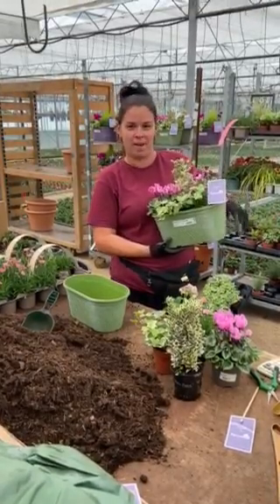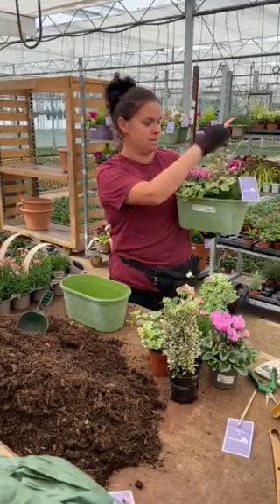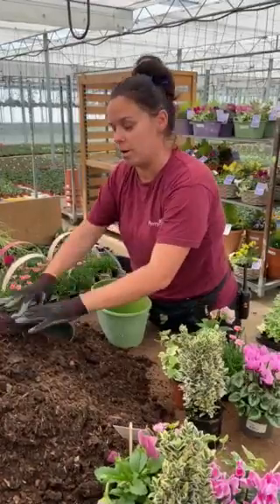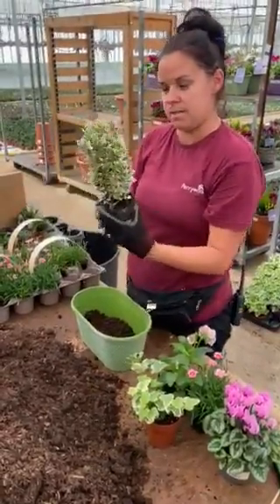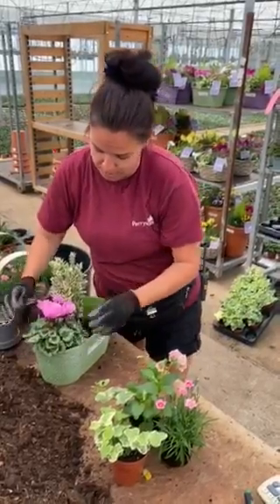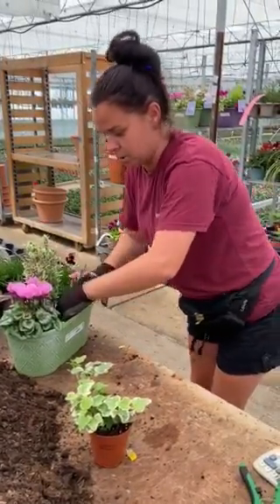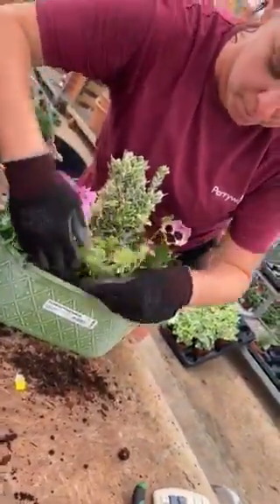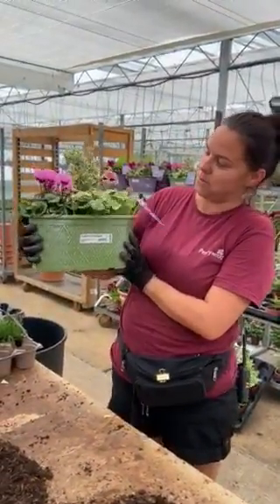Carly has been extremely busy getting together a good range of containers.

Here is a demonstration on how our containers are made for Tiptree and Sudbury. If you would like to do your own why not buy some individual plants and a container, see how creative you can be.

Remember to water these well in this hot, dry weather so they can establish their roots.